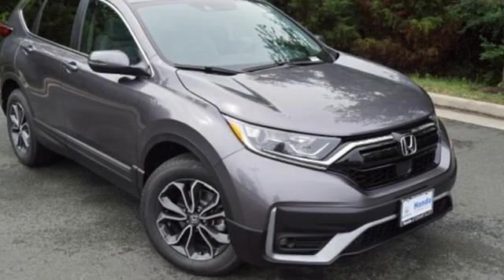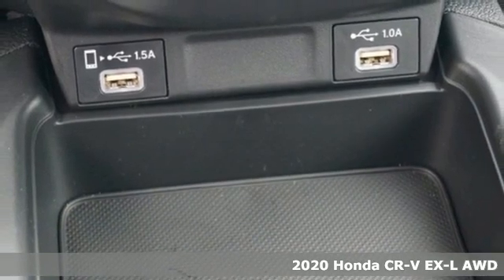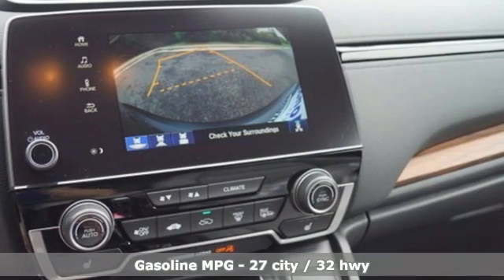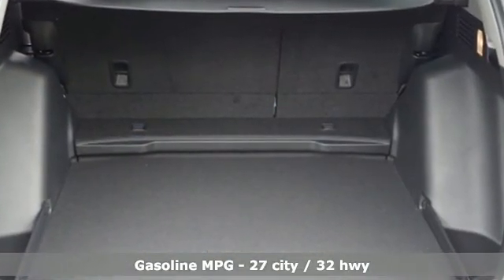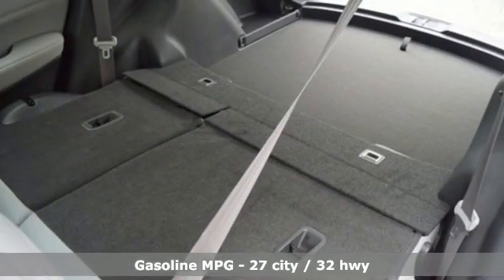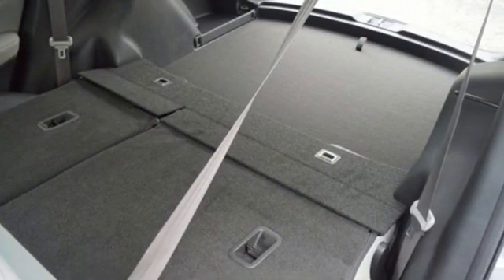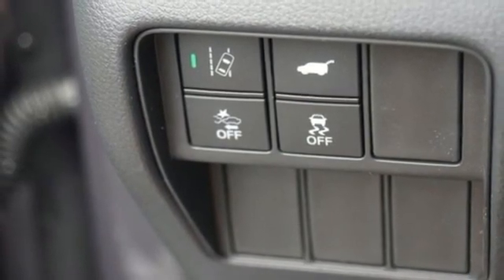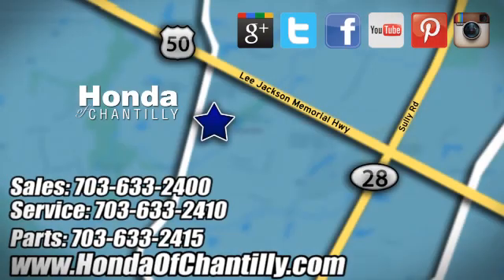New 2020 Honda CR-V 1.5T Washington DC MD Chantilly, DC HCLE017615 - SOLD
Year: 2020
Make: Honda
Model: CR-V 1.5T
Trim: EX-L
Engine: 1.5L I4 DOHC 16V
Transmission: CVT
Color: Gray
Interior: Gray
Stock #: HCLE017615
VIN: 7FARW2H82LE017615
Modern Steel Metallic 2020 Honda CR-V 1.5T EX-L CVT 1.5L I4 DOHC 16Vbrbrbr27/32 City/Highway MPG We make every effort to provide accurate information but please verify options and price with management before purchasing. All vehicles are subject to prior sale. All financing is subject to approved credit. Dealer installed options are additional. Stock photo colors, options and trim levels may vary. Not responsible for typographical errors. Published price subject to change without notice to correct errors and omissions or in the event of inventory fluctuations. Vehicles may be in transit to dealer. Vehicle photos may not match exact vehicle. Please call to confirm availability status. All prices exclude taxes, title, license, and a $899 documentation fee. Model tested with standard side airbags (SAB). Government 5-Star Safety Ratings are part of the National Highway Traffic Safety Administration (NHTSA). New Car Assessment Program **Based on model year EPA mileage ratings. Use for comparison purposes only. Your mileage will vary depending on driving conditions, how you drive and maintain your vehicle, battery pack age/condition, and other factors.

Address:
4175 Stonecroft Boulevard